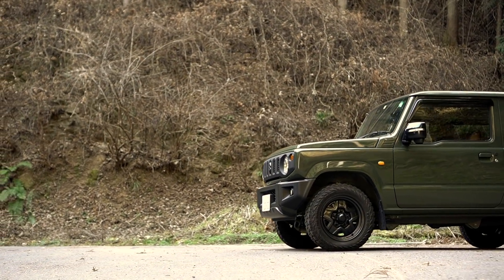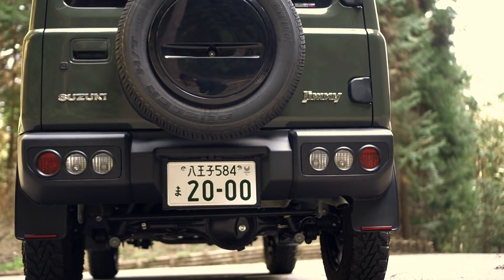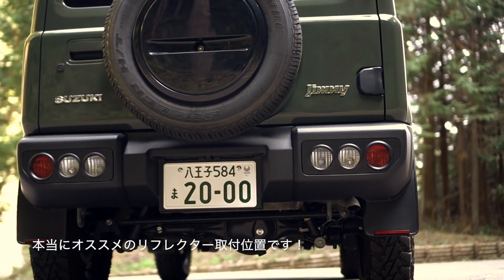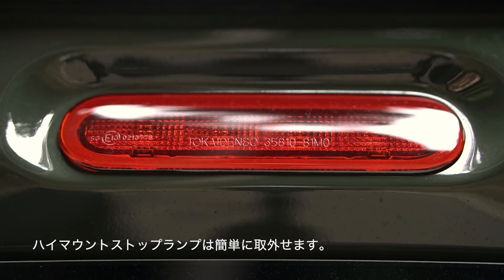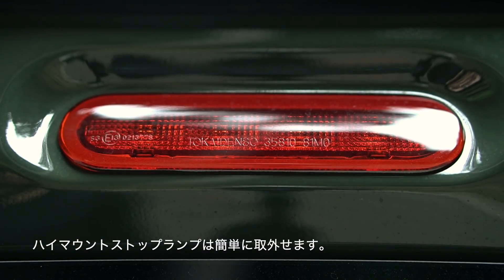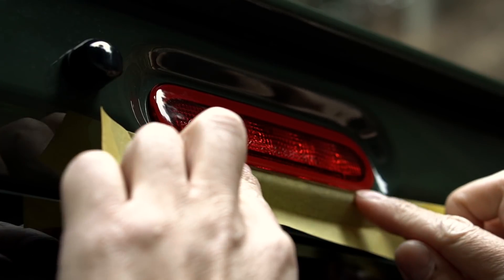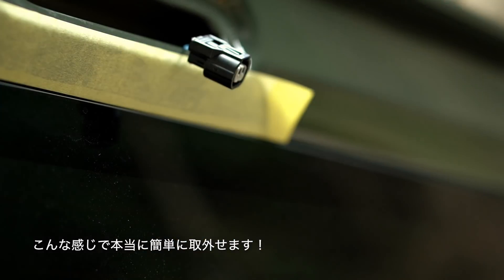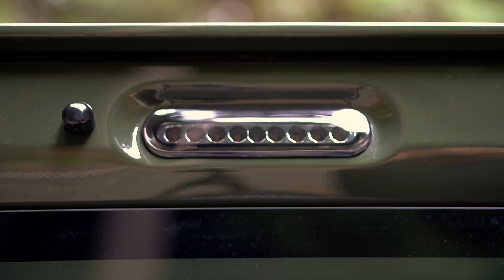新型ジムニー 社外品で失敗のカスタムパーツ！見た目だけのカスタムパーツもありますね！！【SUZUKI Jimny JB64ジムニー JB74シエラ】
見た目重視の方にはオススメです！でもハイマウントストップランプは純正が１番明るいかも！？
↓今回紹介した商品テールランプガーニッシュ↓（楽天ワイルドグースさんが最安です。）

↓今回紹介した商品キジマ リフレクター スリム4 Eマーク付↓（楽天ヒロチー商事さんが最安です。）

↓今回紹介した商品LEDハイマウントストップランプ↓（楽天SUNVICさんが最安です。）

【SUZUKI Jimny】新型ジムニー